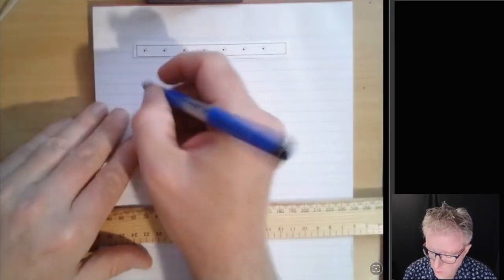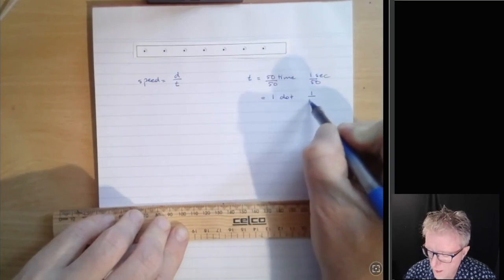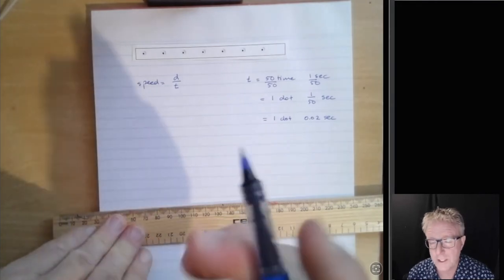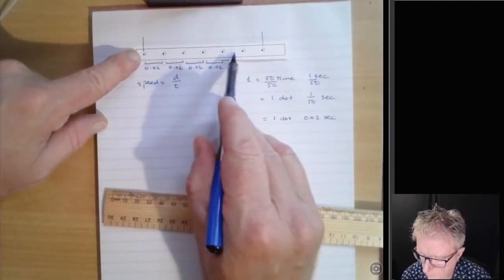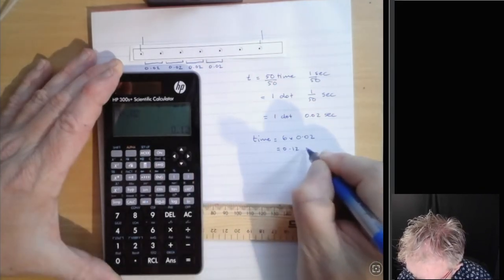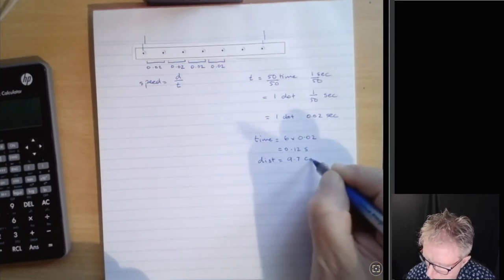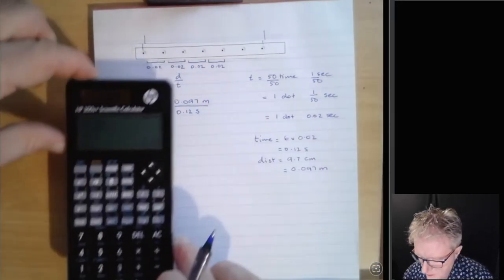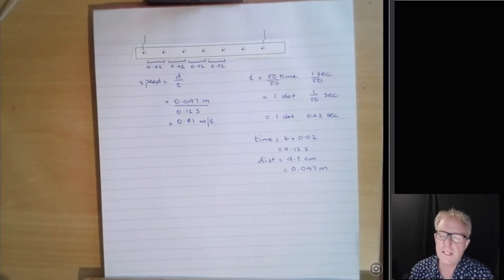Ticker Tape Calculations: Speed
Examines how to do ticker tape calculations with speed